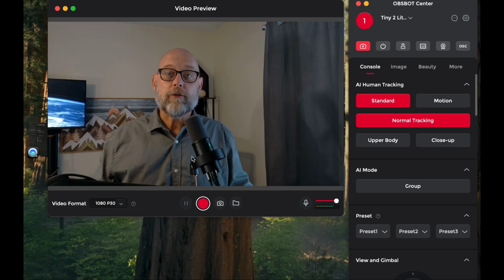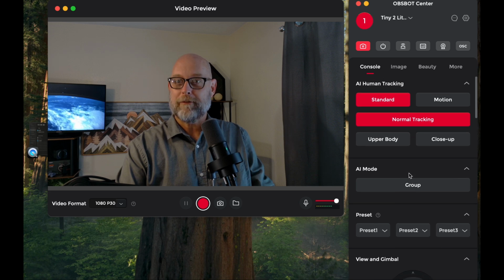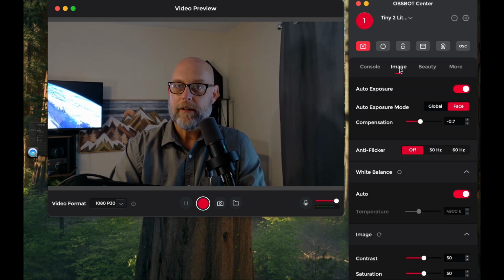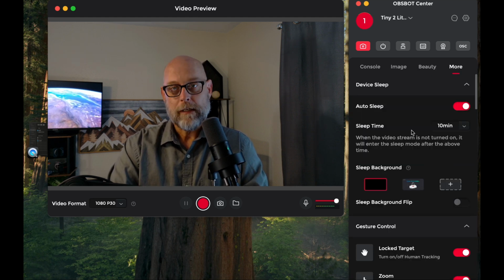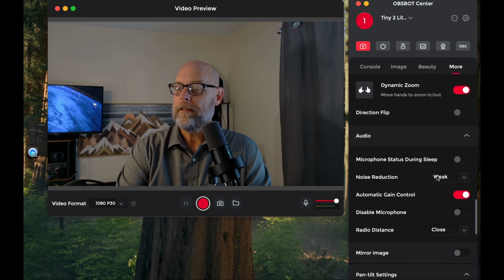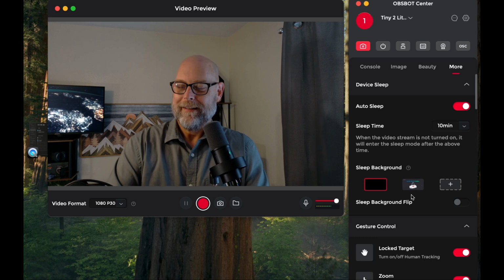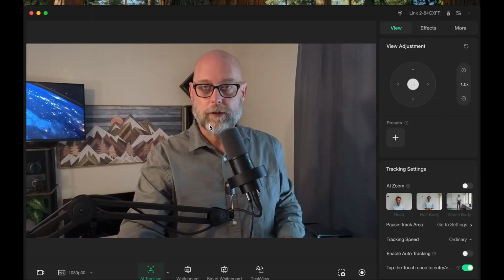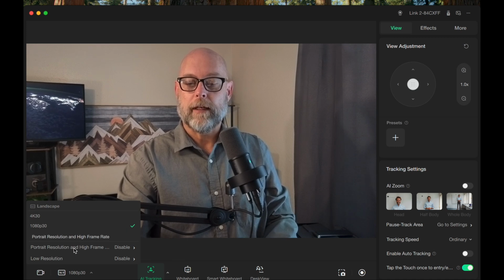OBSBOT Tiny 2 Lite vs Insta360 Link 2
This will be a comparison video between the Insta360 Link 2 and the OBSBOT Tiny 2 Lite. Two devices which were both geared toward getting more users into WebCam use. Both of them are 4K AI powered devices. Both of them have a price tag of less than $200 I’m Jason Hoffman. My goal is to help you have the confidence to Just Press GO LIVE.

Code:  OBSBOTAUT (valid date 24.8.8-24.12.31)

Amazon Storefront